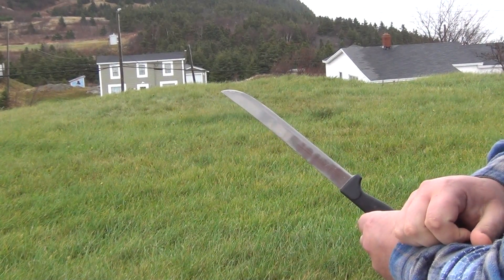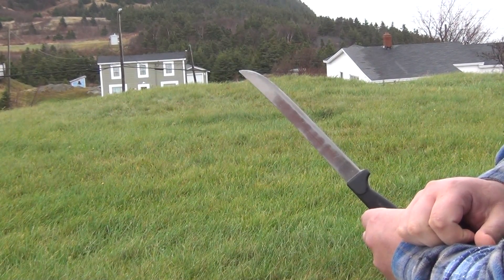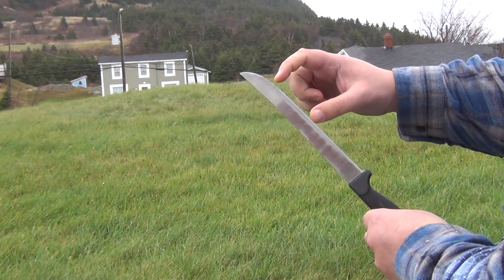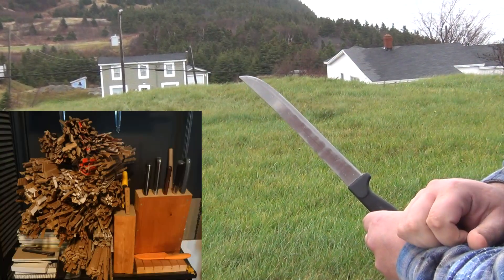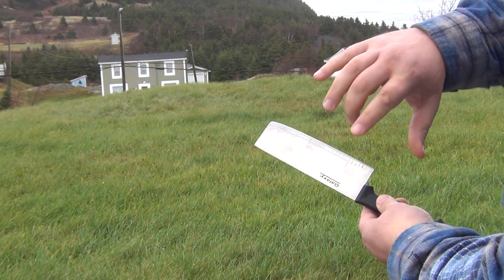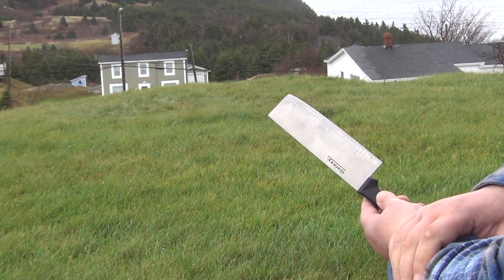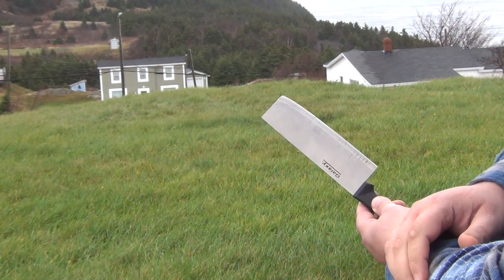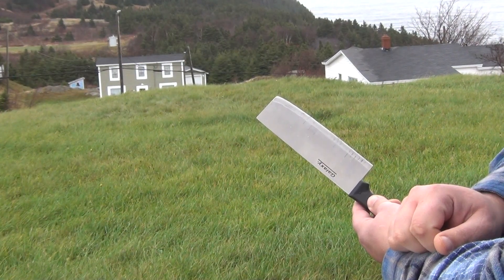Knife Challenge 30 : Spyderco Sharpmaker 15 vs 20 dps microbevel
--solved--
The following experiment was performed :

-sharpen a Ai-De-Chef knife to 5-6 dps with a 700X bester
-2" of the edge had a 15 dps micro-bevel (medium rods)
-2" of the edge had a 20 dps micro-bevel (medium rods)

The micro-bevel was set with 20 pps.

The knives were used to slice cardboard through the 2" of edge until they were below 5% of optimal sharpness.

The challenge is to describe the outcome of the experiment in as much detail as possible and to *explain* the results - why it happened that way.

For reference, a similar experiment with a 600 DMT micro-bevel :

--solved--